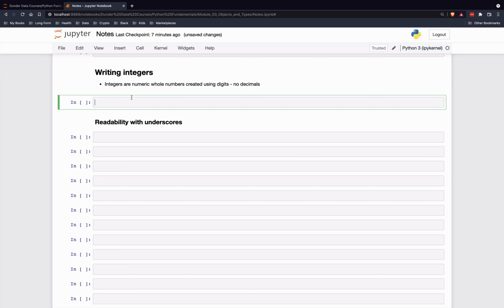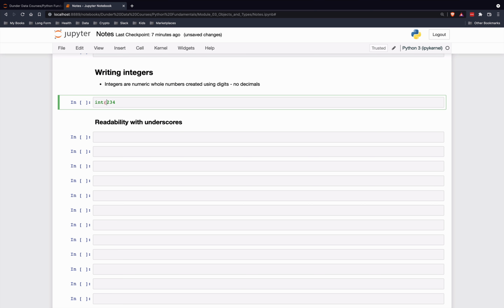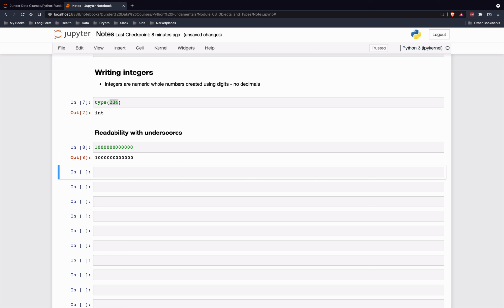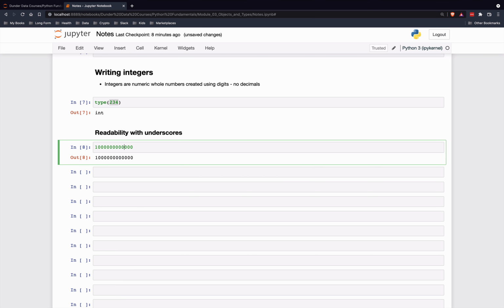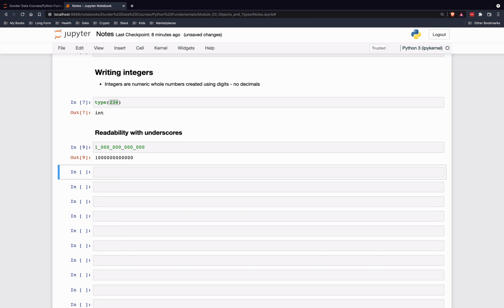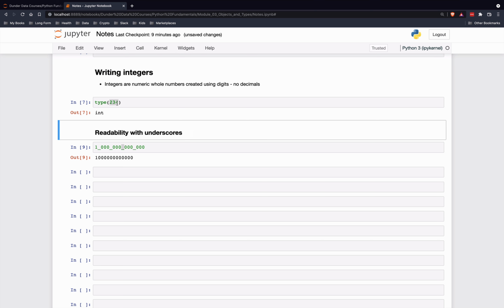03 Writing Integers